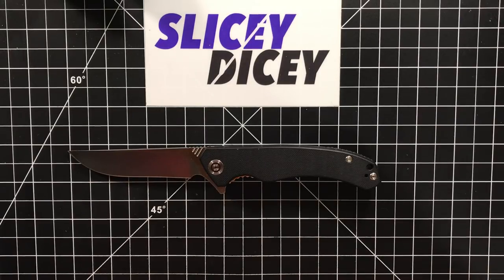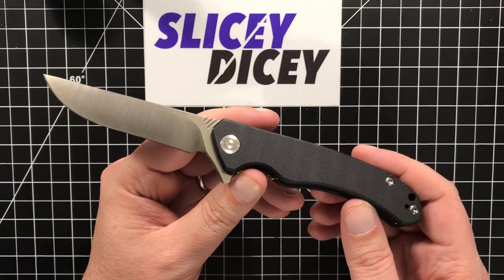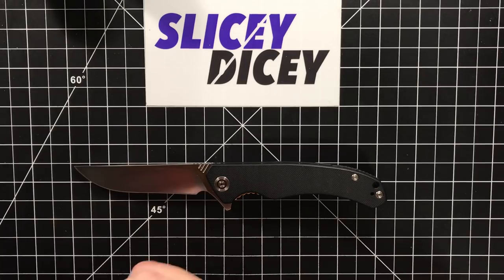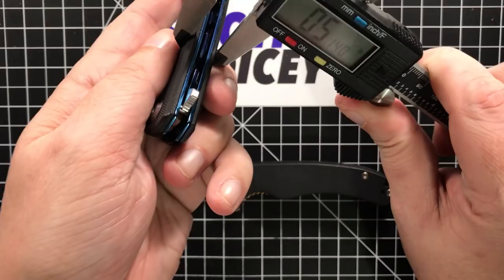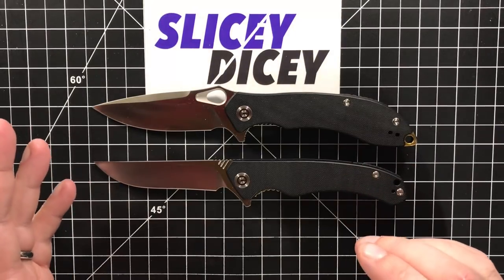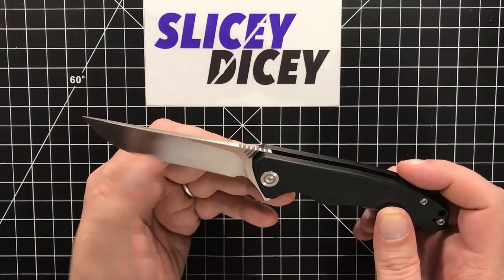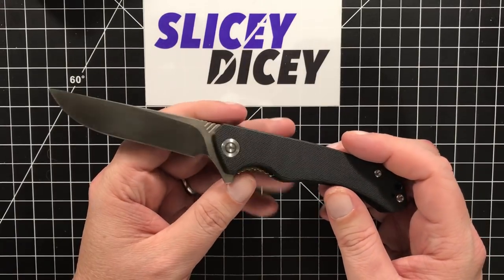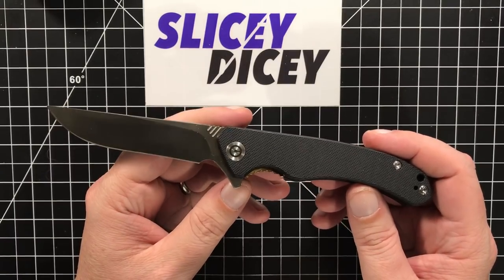Civivi Courser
Another member of Civivi's new VG-10 range... The Courser!